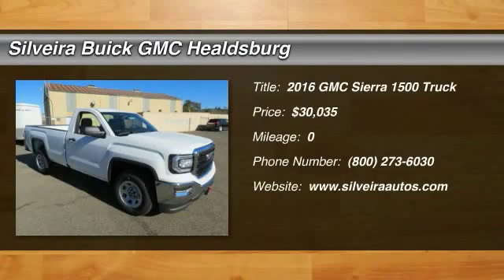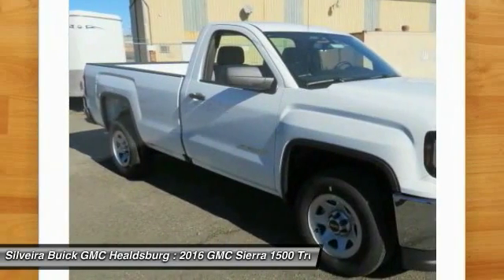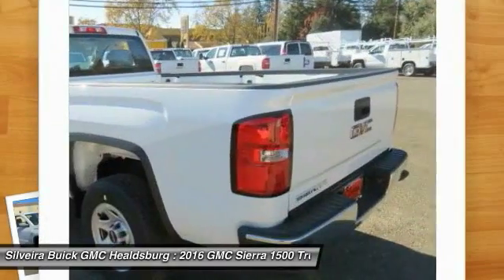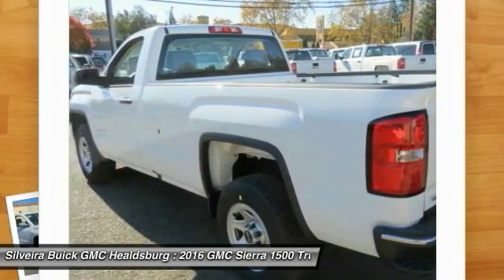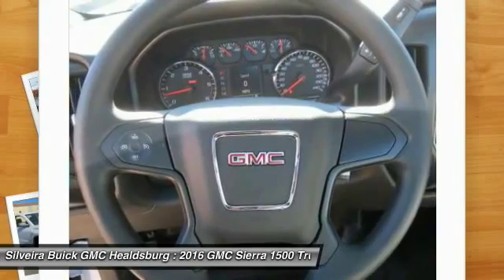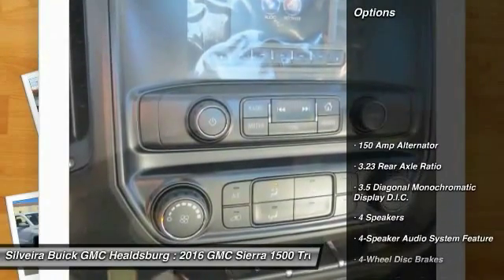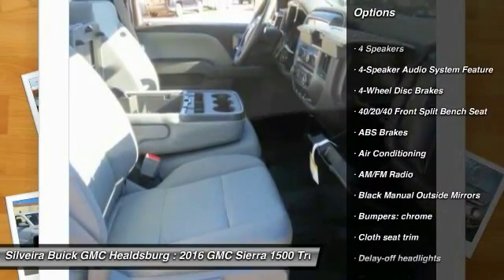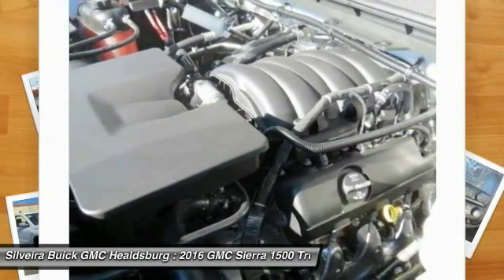2016 GMC Sierra 1500 Healdsburg CA 3160098